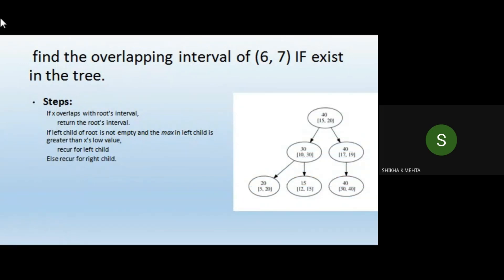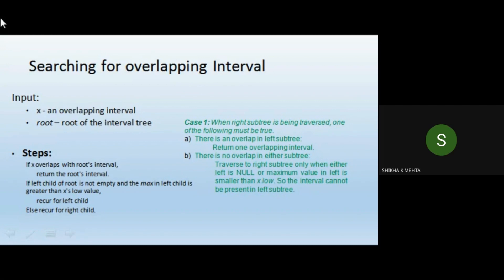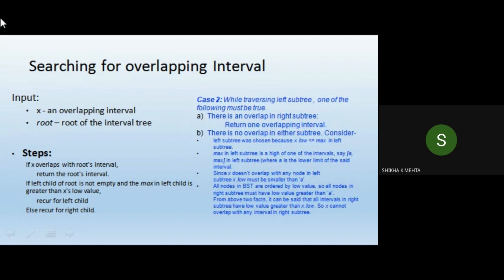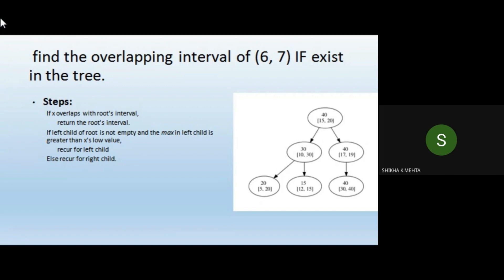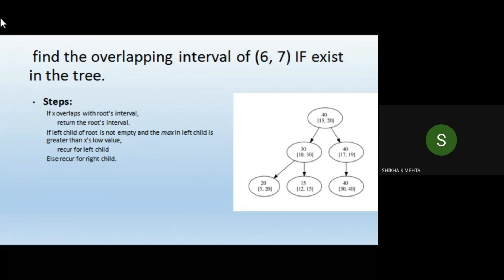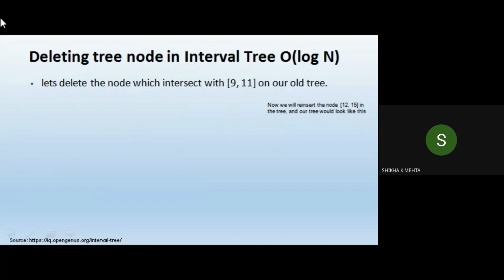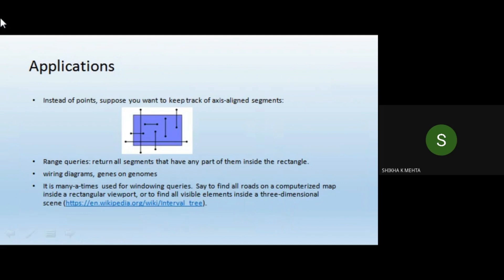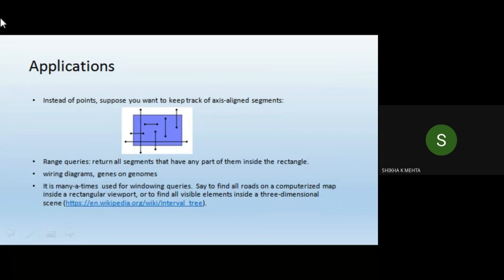Interval Tree Overlapping Intervals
Searching in Interval tree,Search overlapping intervals in Interval Tree
Traversing Interval tree
Cases in Searching Interval tree
deletion of node in Interval Tree
Applications of Interval Tree
Example, Fast Revision, Exam Time